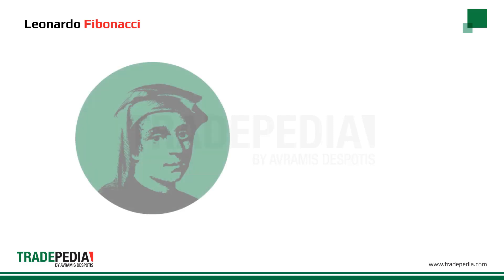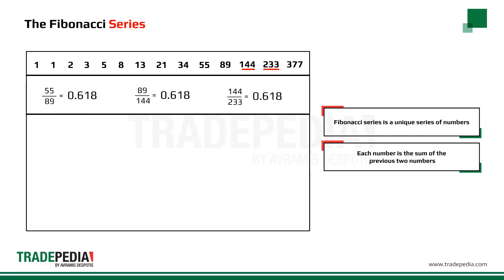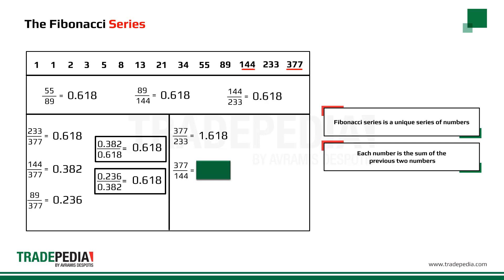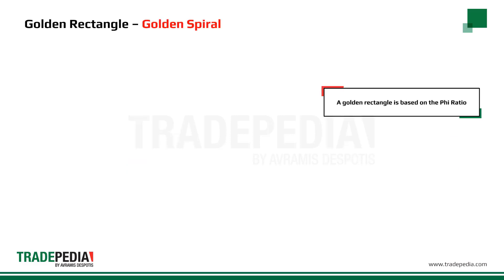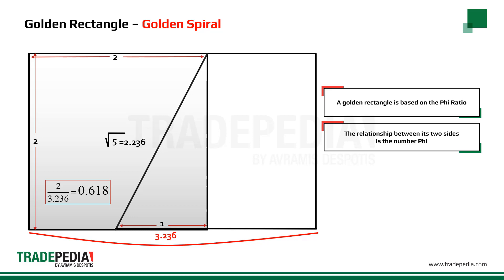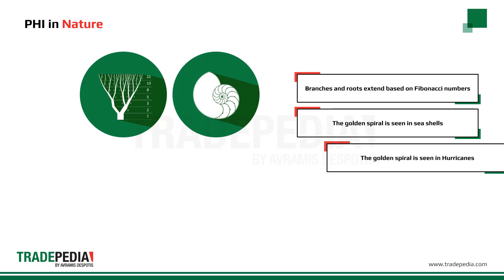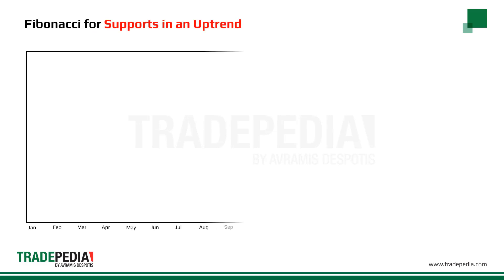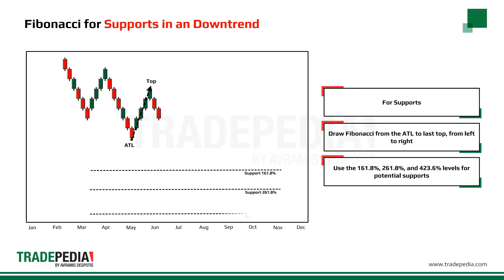Lesson 4.6(B) - Fibonacci for Supports and Resistances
Another technique of finding possible support and resistance levels is through Fibonacci Levels. Viewers of this video will see how Fibonacci retracements can be used in the identification of key levels with high probability.